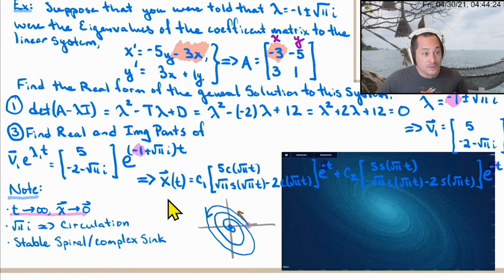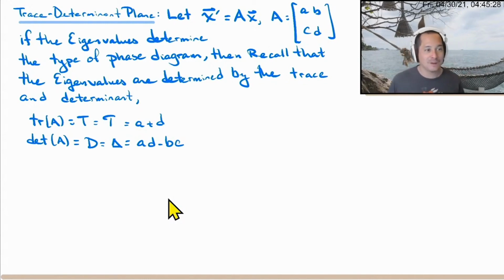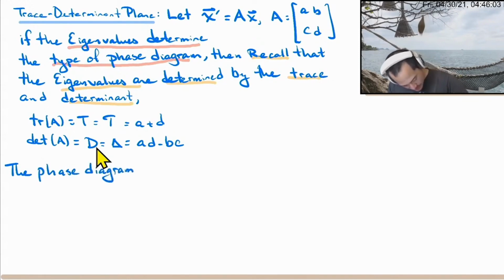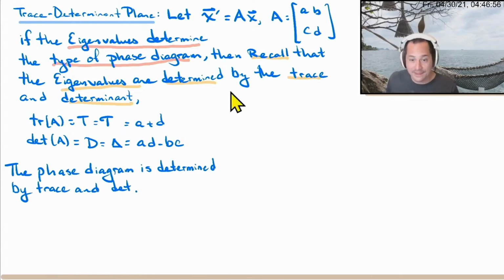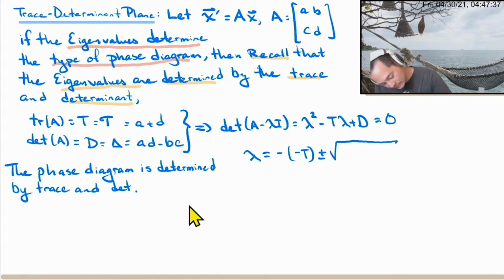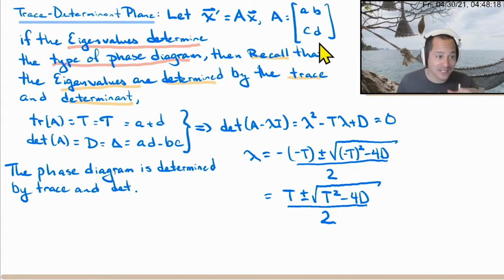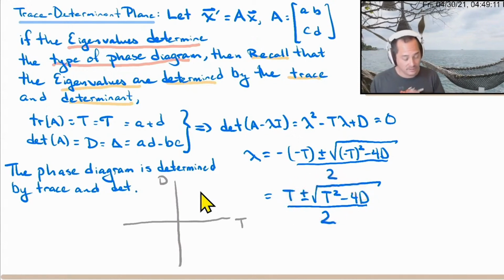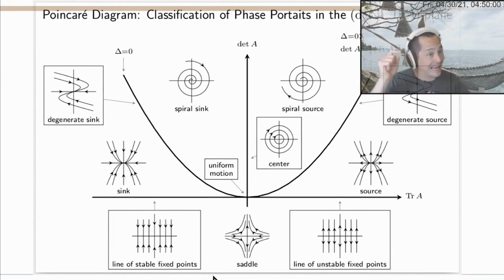3.2.3.01. Trace determinant plane - initial thoughts, relationship between evalues, phase diagrams